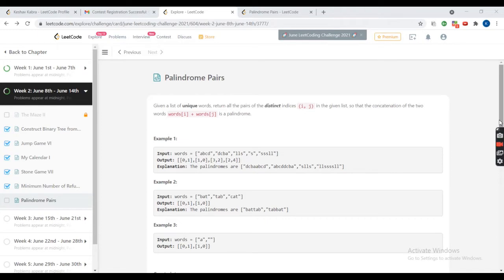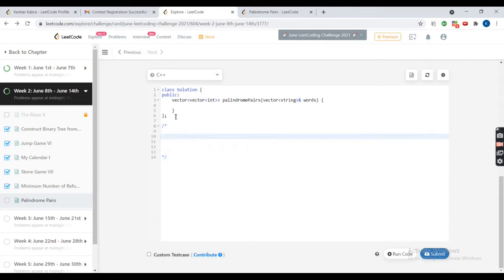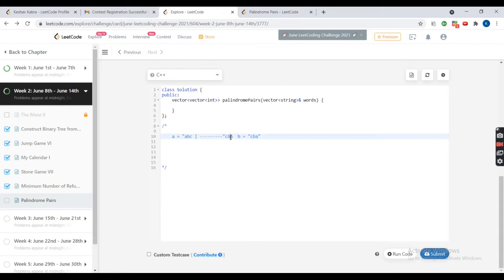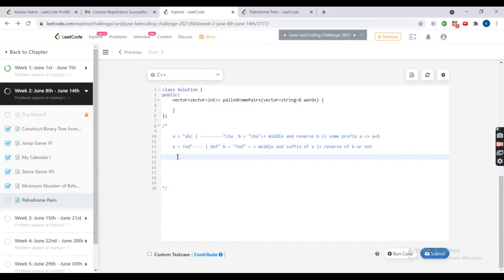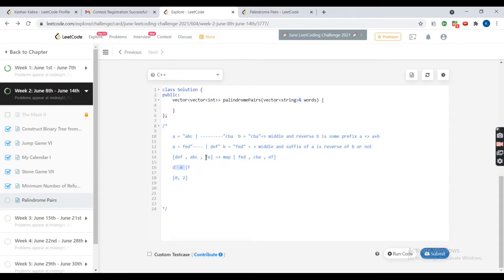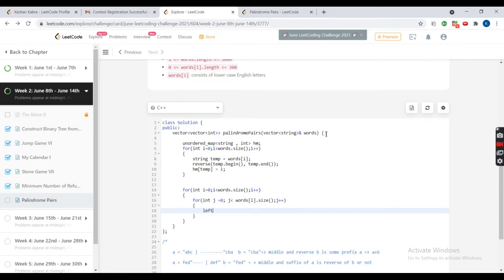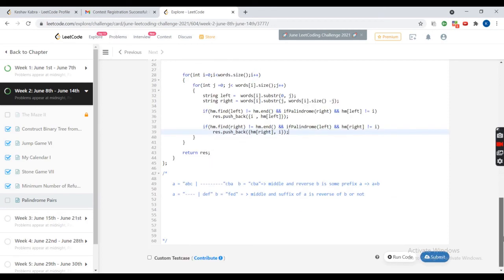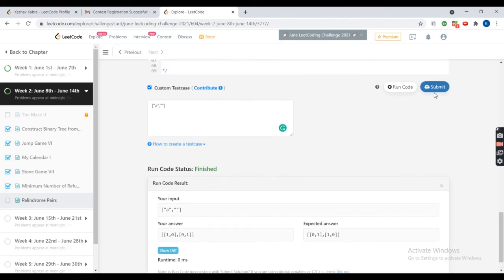Leetcode 336 || Palindrome Pairs || Solution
This is Leetcode question number 871 Minimum Number of Refueling Stops which is Given a list of unique words, return all the pairs of the distinct indices (i, j) in the given list, so that the concatenation of the two words [i] + words[j] is a palindrome. This video explains the approach and solution to this question in a very effective and understanding way also deals with how and what is the time complexity of the solution and at last we code and submit our answer